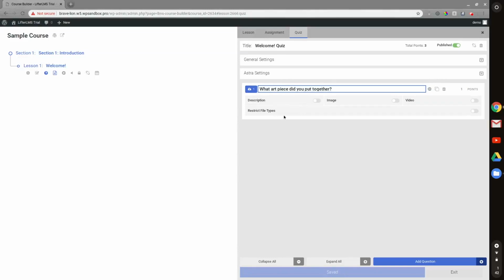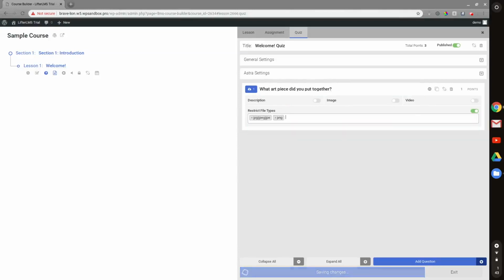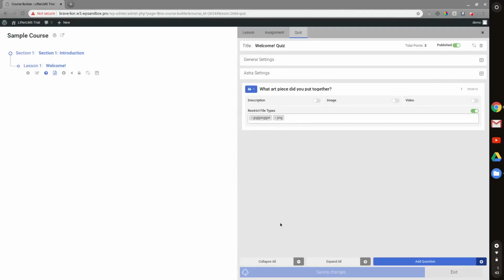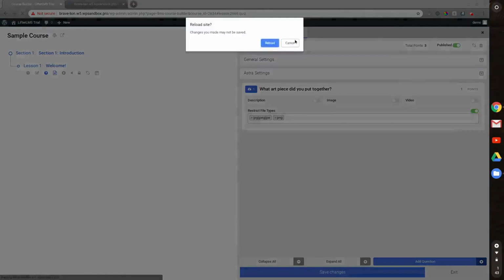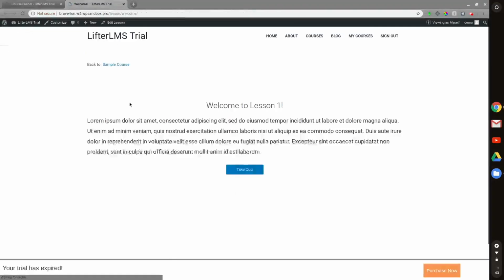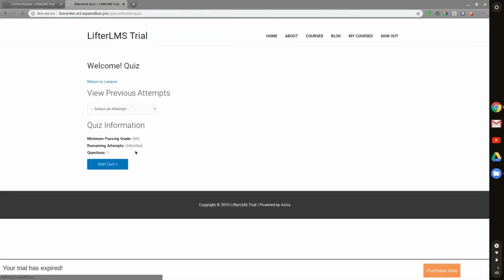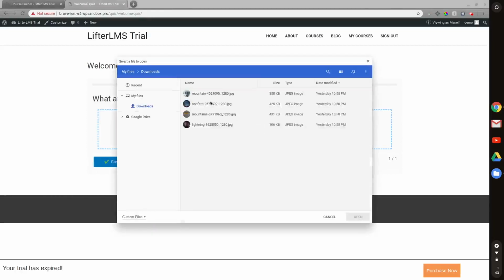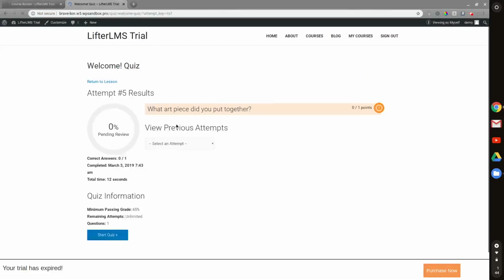Create a Quiz or Test Where Students Upload Files in Your LMS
Discover how to receive file uploads in quizzes and tests from students in your LMS.